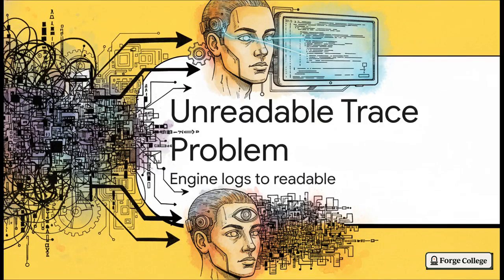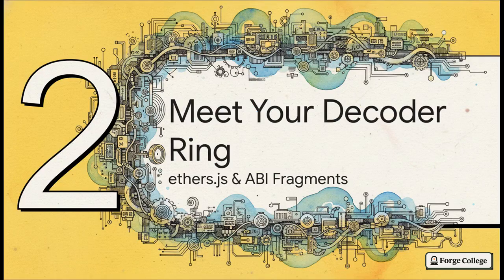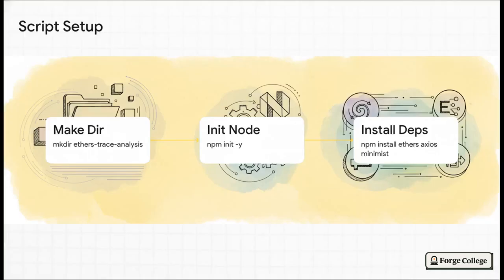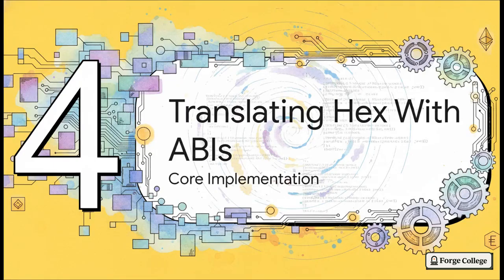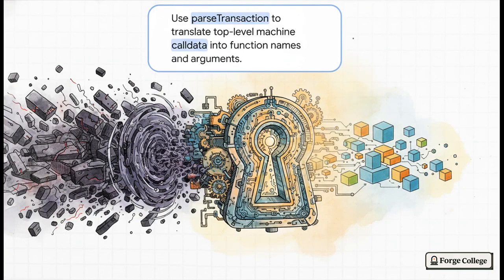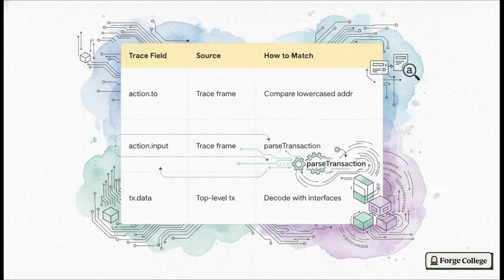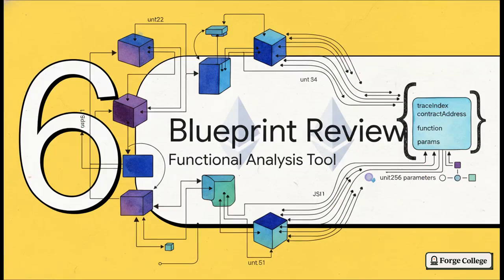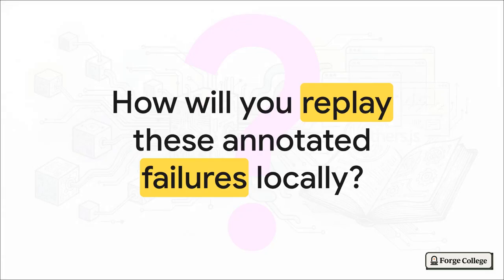Analyzing transactions with ethers-js — Forge College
Want to turn low-level Geth traces into a readable sequence of contract calls? This lesson shows how to use ethers.js to fetch transactions, decode calldata, and annotate geth-debugging traces so you can see human-readable function calls and parameters.

You will build and run a Node.js script that accepts a transaction hash, fetches the transaction and receipt via an ethers.js provider, and decodes calldata into named function calls using ethers.utils.Interface and ABI fragments. The lesson shows how to obtain raw call frames from a Geth debug trace (CALL/RETURN frames, stack and memory snapshots), then correlate those frames with decoded calldata by matching call addresses and input offsets. You will also use axios to request debug RPC output from a running Geth node and align trace indices with decoded function names so each trace step is annotated with contract address, function signature, parameter values, and the trace step index.

Intermediate Ethereum developers who know JavaScript/Node and basic ABI concepts. Familiarity with running a Geth node or using an Ethereum JSON-RPC endpoint and the debug API is recommended.

- Fetch transaction and receipt by hash using ethers.js providers
- Decode calldata into function names and typed parameters with ethers.utils.Interface and ABI fragments
- Correlate decoded calls with geth-debugging trace call frames by matching addresses and input offsets
- Build analyze-tx.js: a CLI Node script that prints an ordered, annotated call sequence
- Query Geth debug RPC with axios and align CALL/RETURN frames with decoded calldata
- Environment notes: Node.js 16+, npm install ethers axios minimist